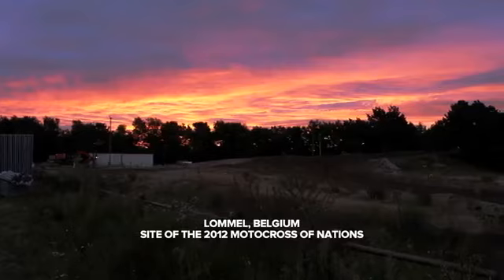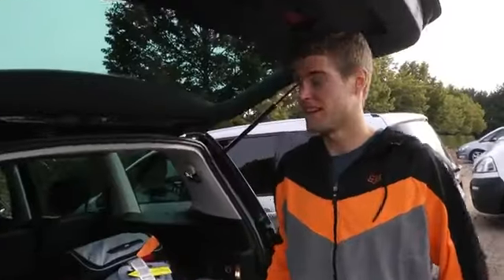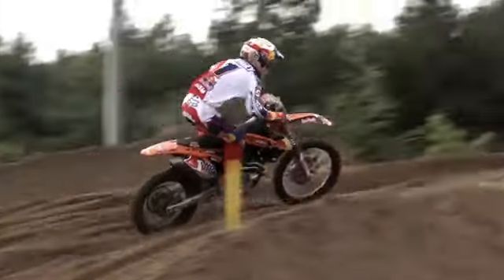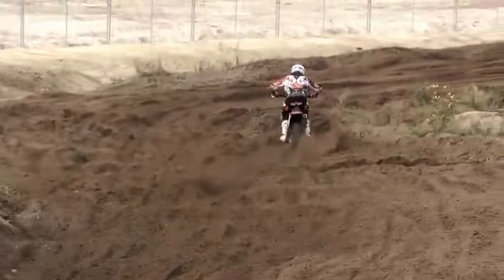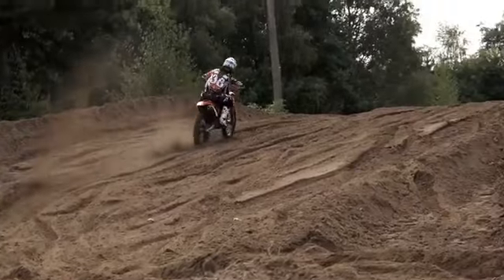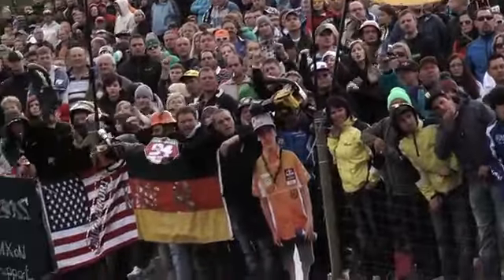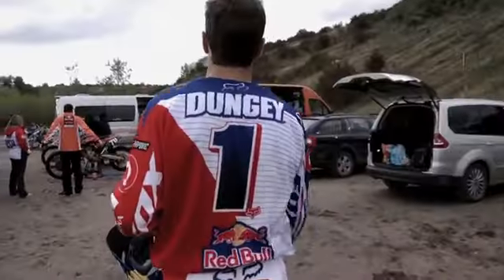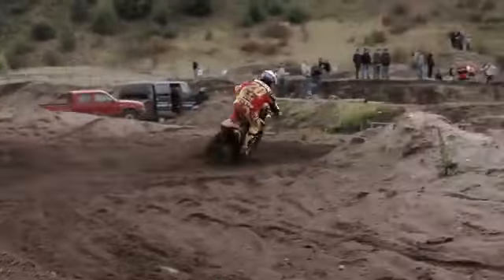Team KTM preps for Motocross of Nations - on Motorcycle-Superstore.com TV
Fox Racing MXON 360 Flight Jersey:
Official gear worn by Ryan Dungey in the 2012 Motocross of Nations Race. Clean meets speed with the Flight Jersey. Fades blended with fast lines, clean logos and bright colors. Built on our premium 360 block, features include moisture wicking main body fabric, full mesh back panel for enhanced airflow and articulated padded for the perfect fit in the rider attack position.

Features:
-Polyester mesh construction supports enhanced airflow and movement.
-Sublimated, fade-free graphics resist the elements and wash easily
-Articulated elbow pads
-Athletic collar and mesh knit cuffs ensure an excellent fit
-Back panel drop tail stays tucked in during long motos
-G-mesh back panel for enhanced venting

Fox Racing MXON 360 Flight Pants:
The 360 Flight is a blend speed and motion. Fast lines, clean logos and bright colors are keys to the Flight. Built on our new premium 36- pant chassis, key updates include a new quad stretch rear yoke that utilizes a 2 way stretch second layer and a larger stretch panel at the knee for enhanced mobility on the bike.

Features:
-Enhanced 900D polyester main body material for superior durability
-Innovative double layer knee panels resist abrasion and heat while maximizing connectivity with the bike
-Improved waist buckle system makes for easy operation with gloves on
-New quad stretch rear yoke and active stretch knee panels utilizes our high tech stretch fabric to promote natural movement
-Updated vented thigh logos and improved knee intake scoops increased airflow
-Constructed in the perfect attack position for ready to race performance